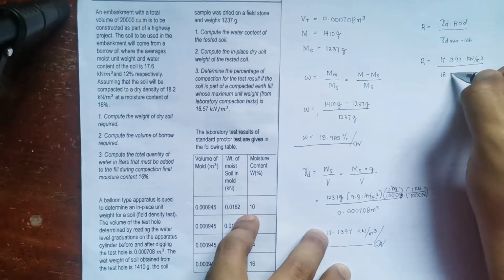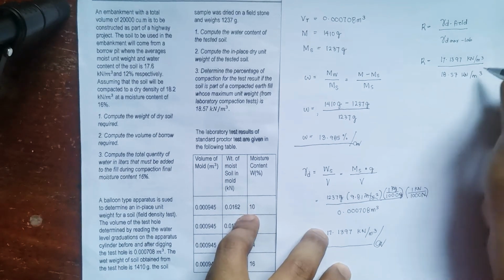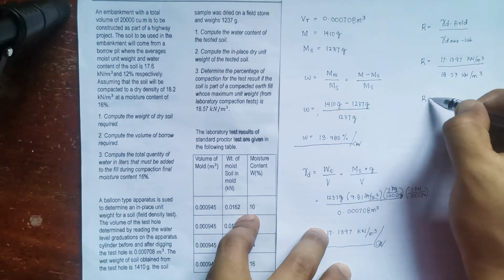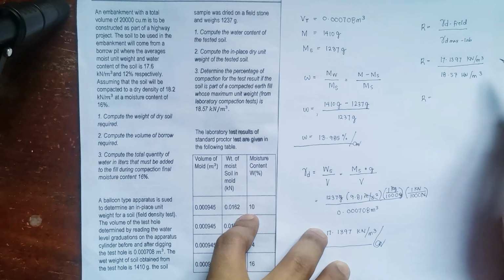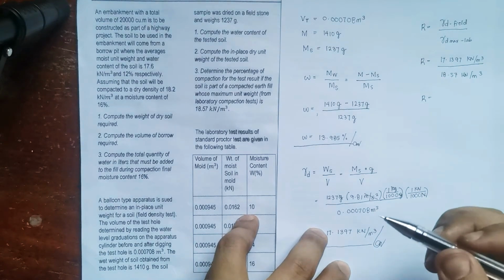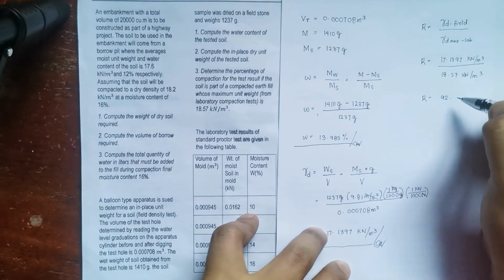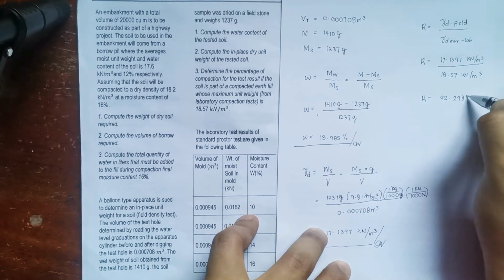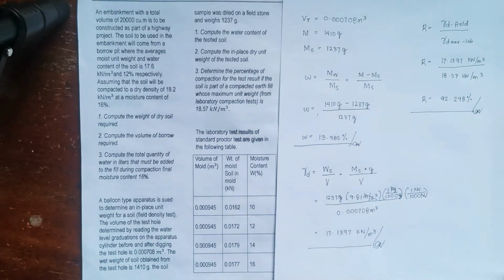GEOTECHNICAL ENGINEERING - Soil Compaction Part2